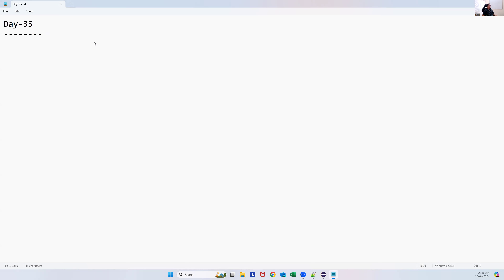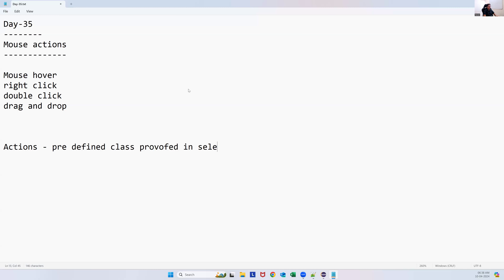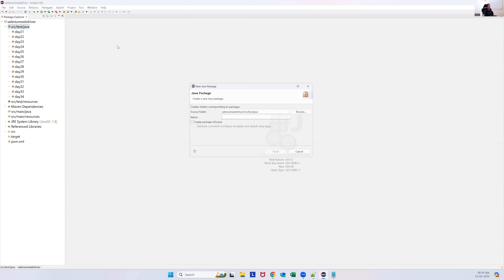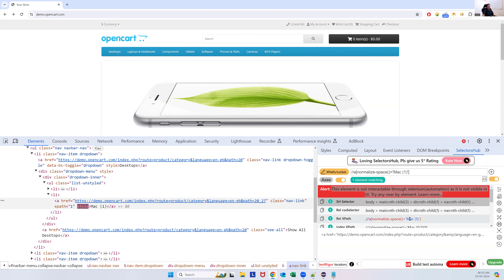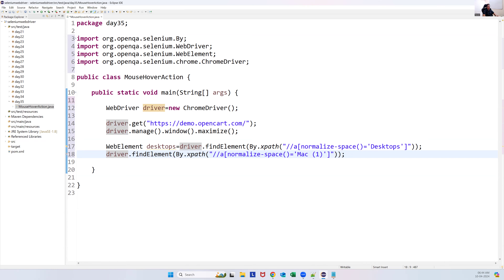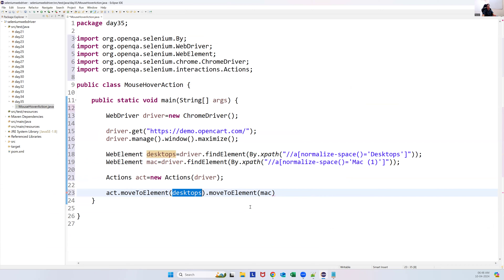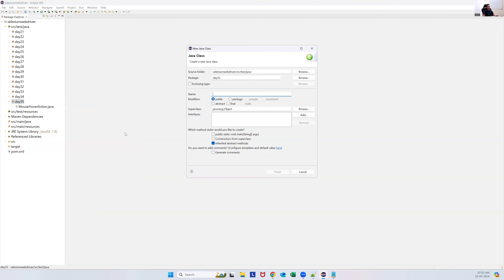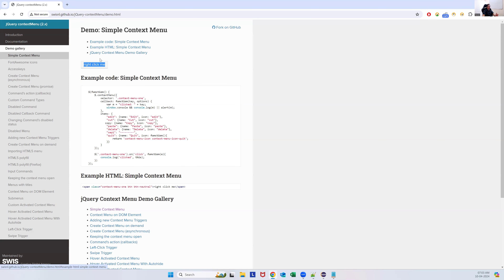Session 35 - Selenium with Java | Mouse Actions | Action Vs Actions | 2024 New series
00:12 Actions class in Selenium for performing mouse operations
03:38 Introduction to Mouse over action in Selenium with Java
10:46 Selenium move to element and mouse over actions
14:07 Understanding the concept of action build vs action perform
20:53 Understanding the usage of build method in Selenium with Java for executing actions
23:53 Mouse Actions in Selenium with Java
30:54 Performing right-click action in Selenium with Java
34:36 Mouse actions in Selenium with Java
41:01 Capturing and interacting with elements using XPaths in Selenium
44:24 Performing double click action using Selenium with Java
52:26 Validation of captured text in Selenium with Java
55:46 The get text method may not capture the text in some scenarios
1:02:34 Understanding the difference between getText and getAttribute methods
1:06:17 Understanding get text method and get attribute in Selenium with Java
1:13:29 Demonstration of drag and drop functionality in Selenium with Java using the direct method
1:17:36 Understanding the difference between build and perform methods in Selenium
1:24:45 Difference between Actions and Action and Mouse operations handling methods
1:27:58 Practice drag and drop actions in Selenium with Java

Selenium With Python Using Robert Framework
(Web&API Testing)